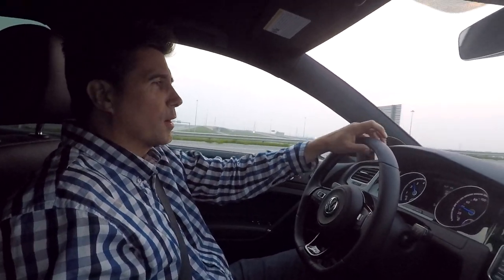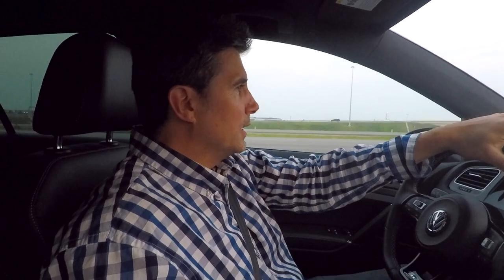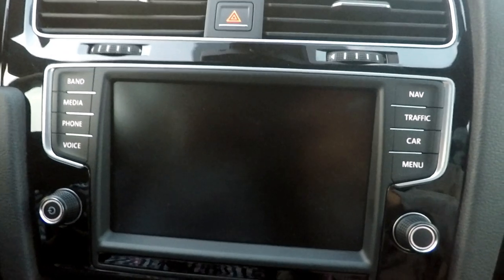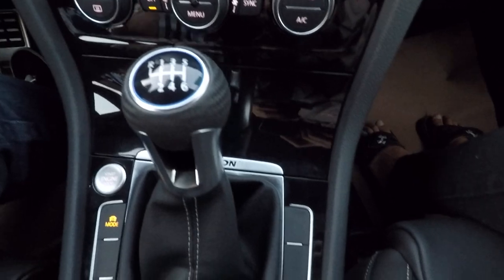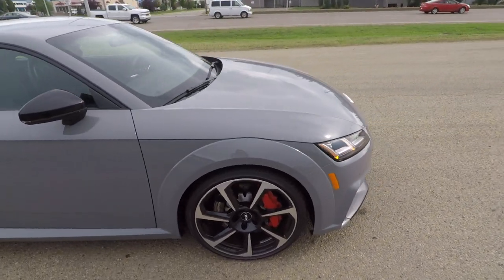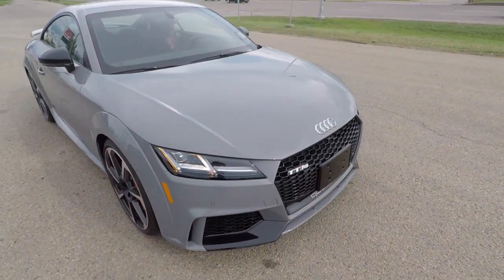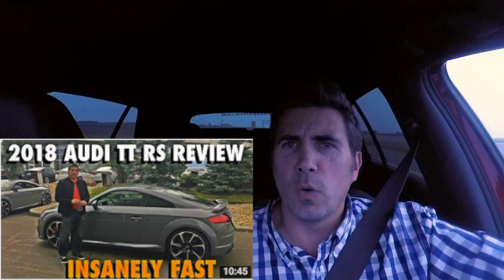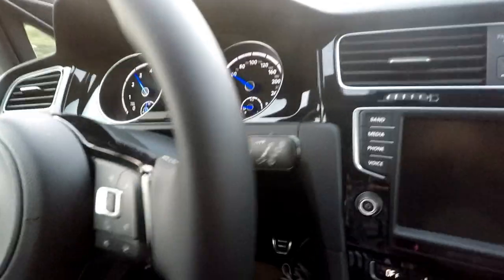WHY THE VOLKSWAGEN GOLF R is the BEST HOT HATCH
BEST Review of a NEW 2017 Volkswagen Golf R featuring a 6 speed transmission with optional 6 speed DCT - Double Clutch  Transmission.  We test dive this six speed and display features and also describe the top 3 things we love about it and top 4 things we hate about it

Includes performance and design specifications.

We are always looking for supercars to drive and review, so if you would like to offer your toy, please contact via Private Message, and we can make arrangements.  Send Note: